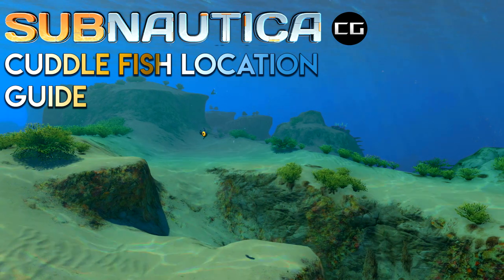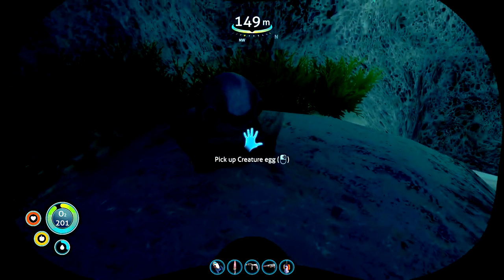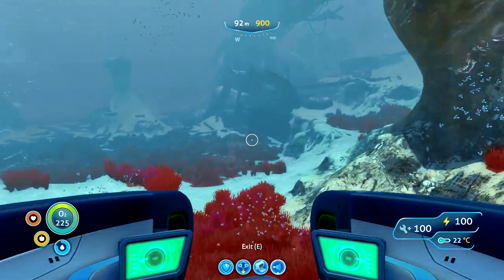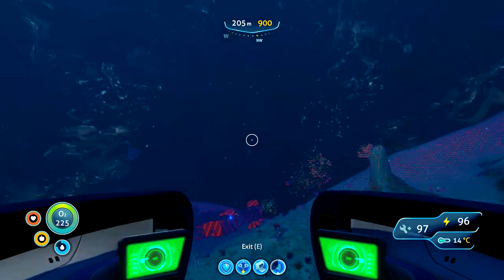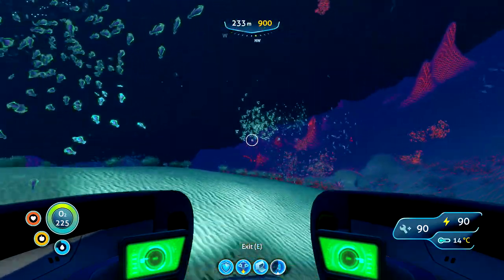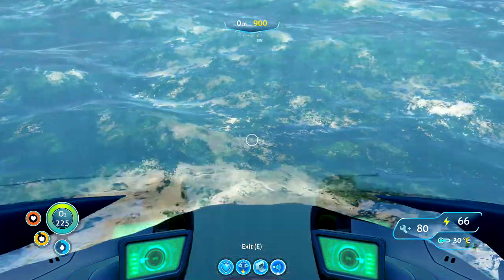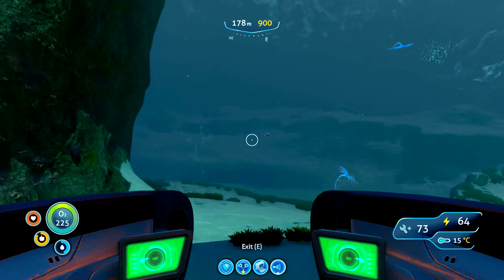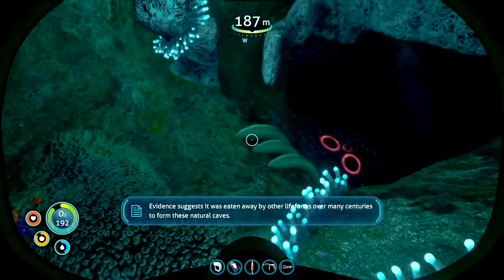Subnautica Cuddle Fish Location Guide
A short guide showing you how to find all 5 cuddle fish in Subnautica.